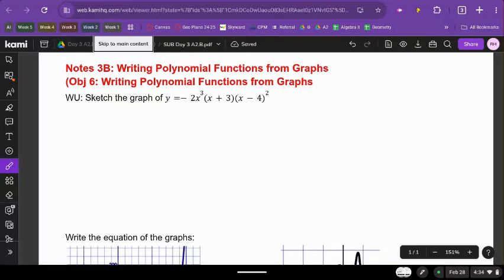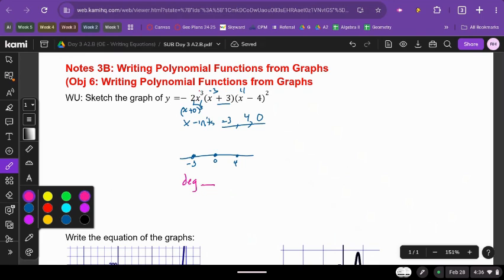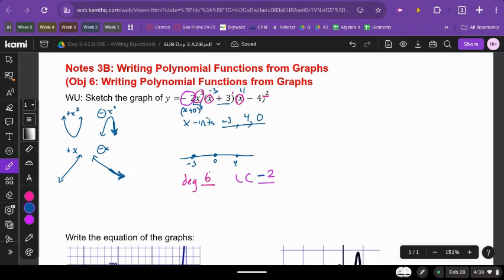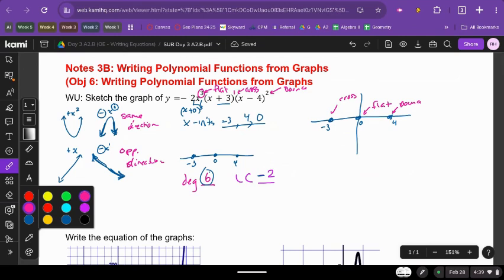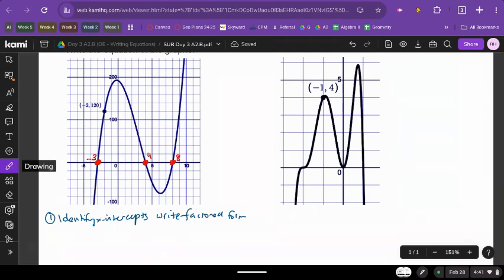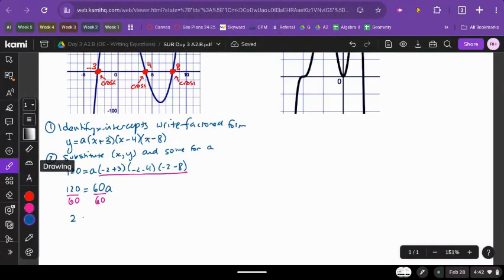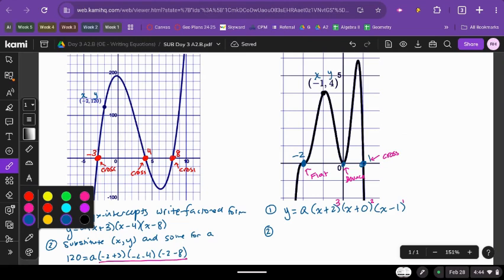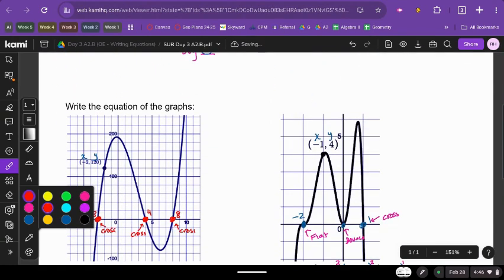Writing Polynomial Equations